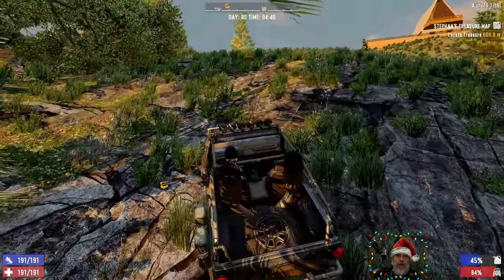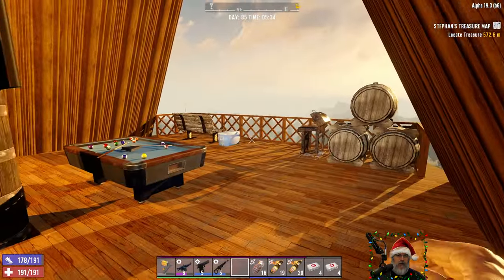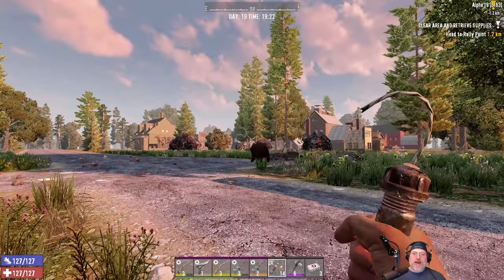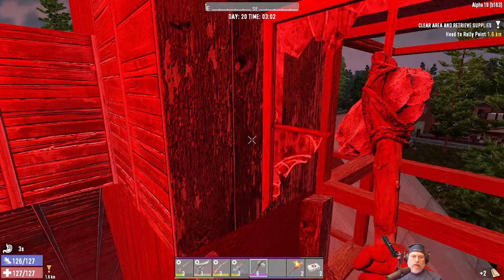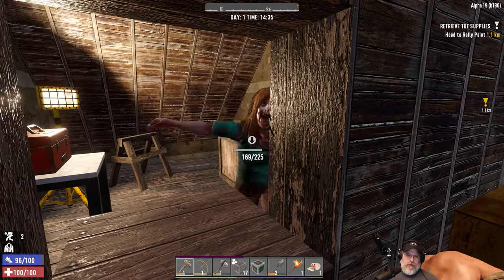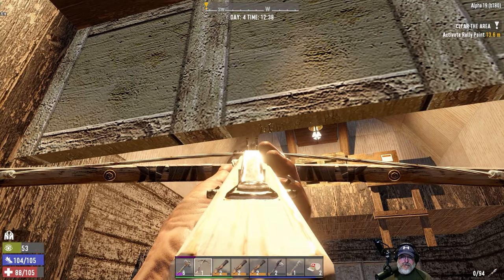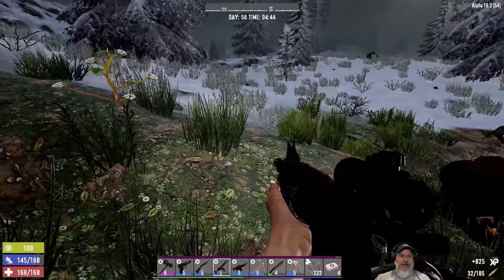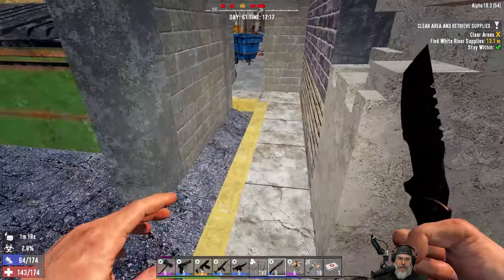7 Days to Die Alpha 19 Insane Nightmare | E59 Merry Christmas Finale